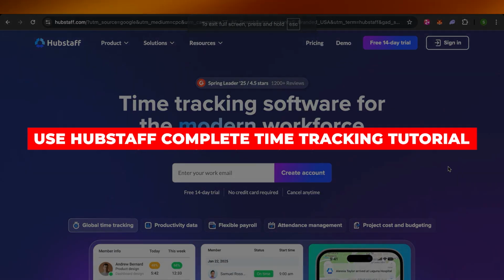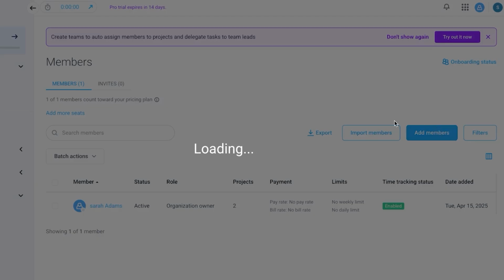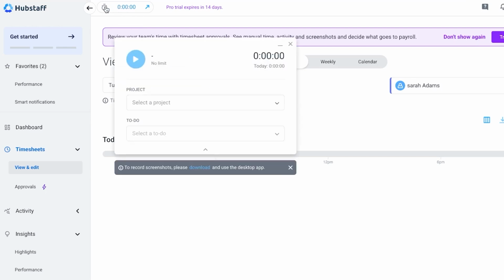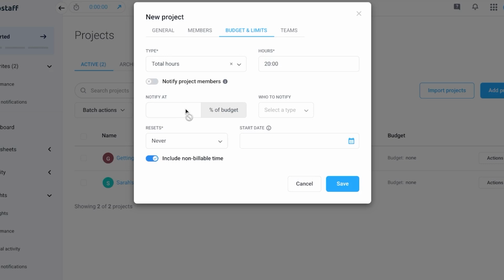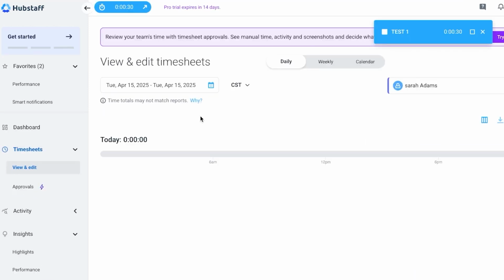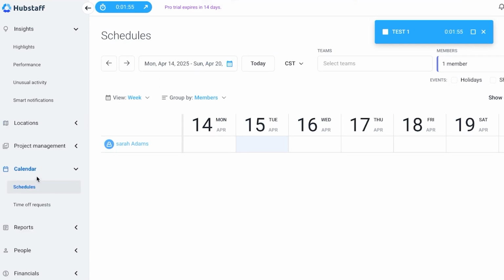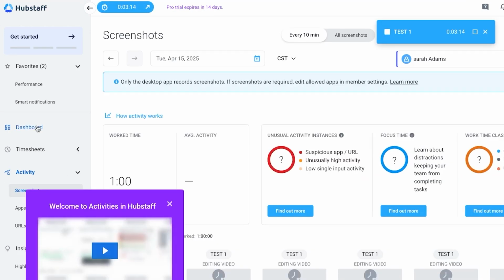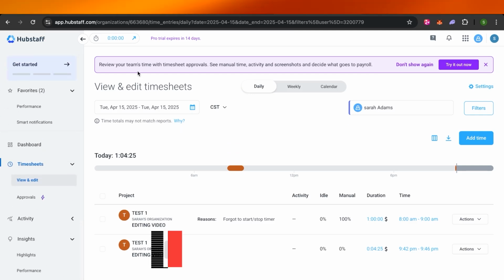How to Use Hubstaff | Complete Time Tracking Tutorial 2025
In this video I show you How to Use Hubstaff Complete Time Tracking. This video will cover everything that you need to know and help you get started with this software.